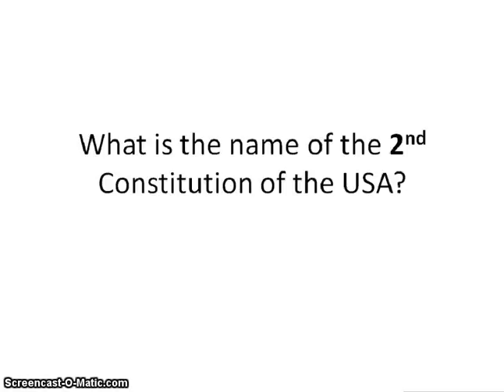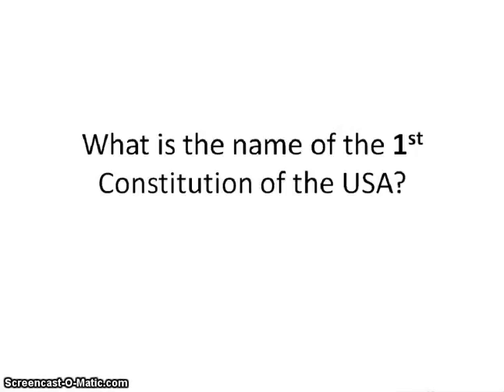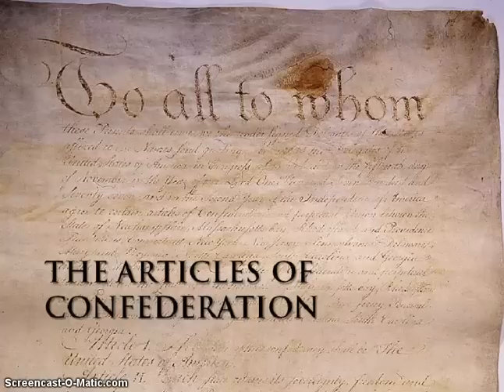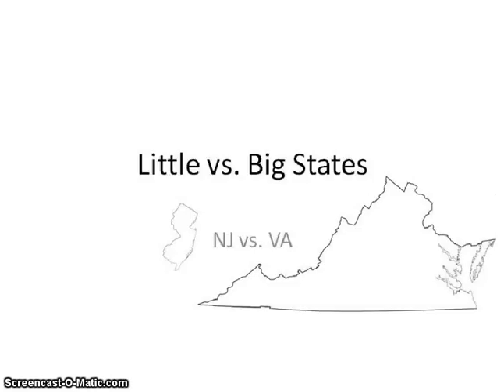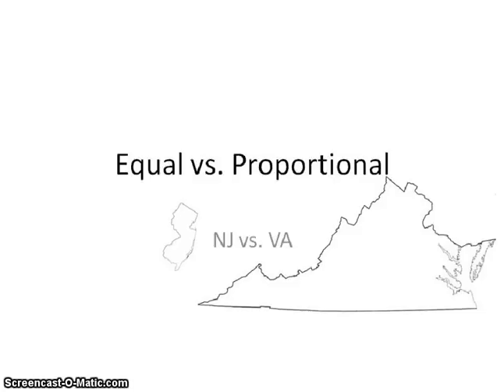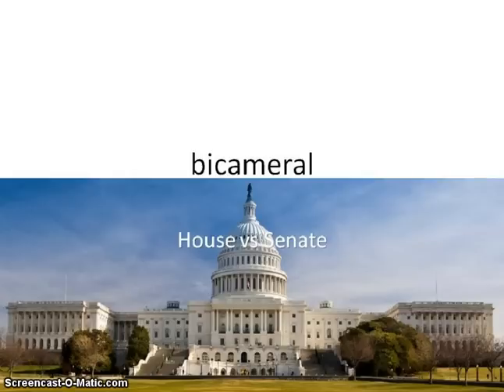Confederation and Constitution